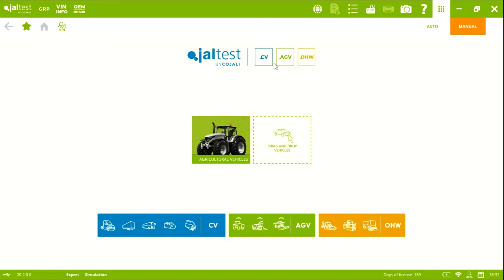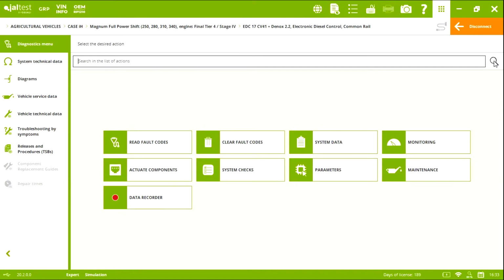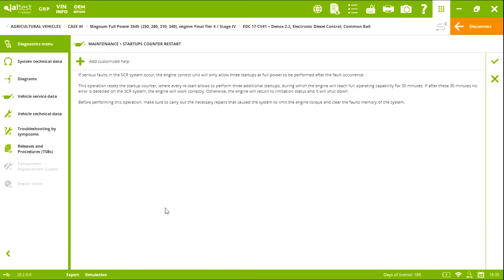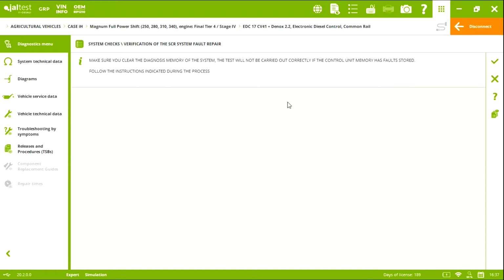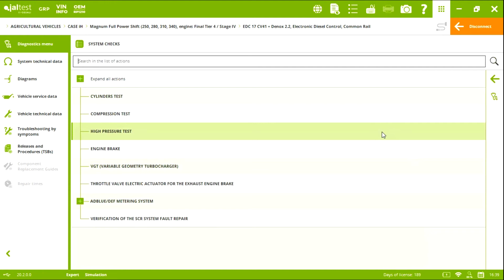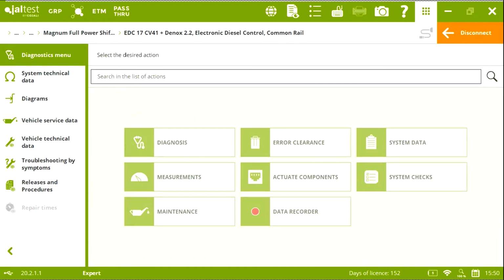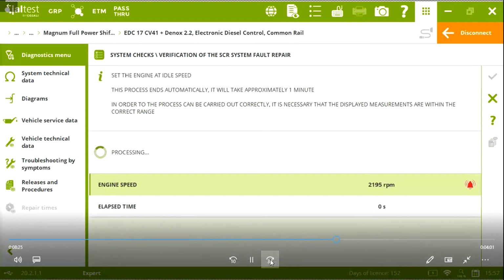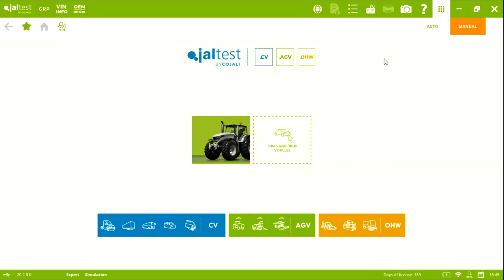JALTEST WEBINAR | AGV Case Study 3. Power recovery after engine derating in a Case Magnum 340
Last Friday, May 1st, we invited you to attend the Jaltest Webinar #14: Jaltest AGV Case Study 3. Power recovery after engine derating in a Case Magnum 340 with Full Powershift transmission.

This webinar will show you how to connect to a Case Magnum 340 with Full Powershift transmission. After your feedbacks we have confirmed this is one of the most common issues you may face, so on this webinar, we want to show how to recover power after engine derating and some of the main capabilities and features of Jaltest AGV for this specific vehicle.

We will do a demonstration through all the different electronic control modules of this tractor so most of you that may know this equipment can understand easily the logic and the specifications of Jaltest AGV Software.

If you are an existing customer, after this session you will feel more comfortable navigating and improving your results with the tool. If not, well, all we can say is… Welcome because you definitely will!